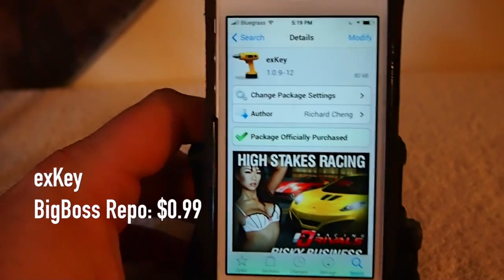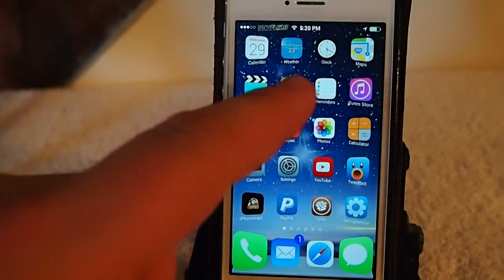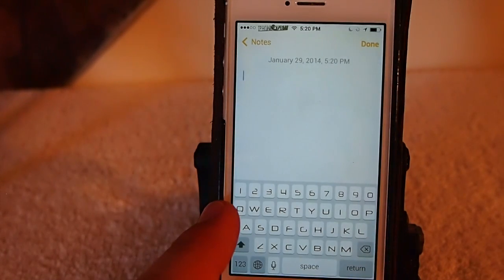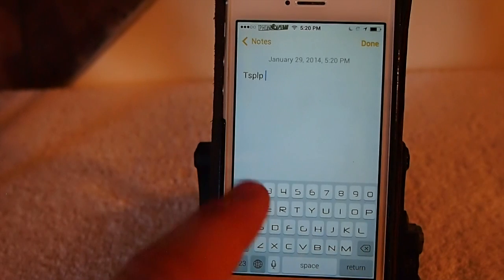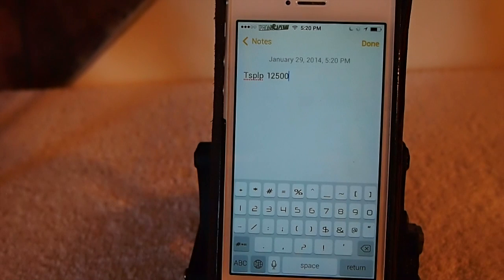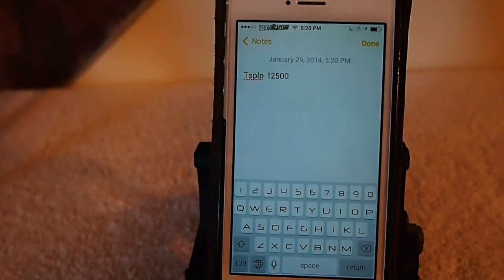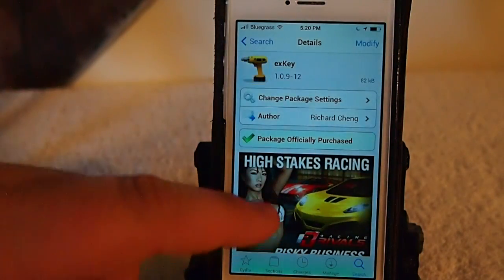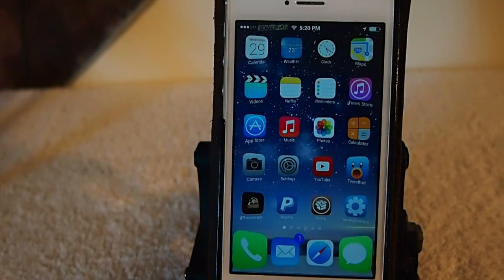iOS 7 Jailbreak Tweak 2014: exKey Add Number Top Row Keyboard